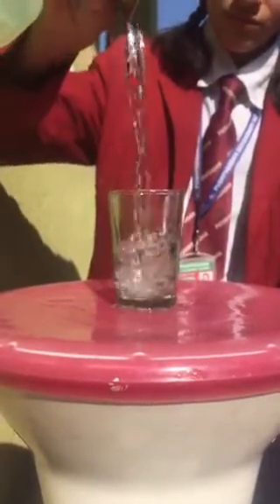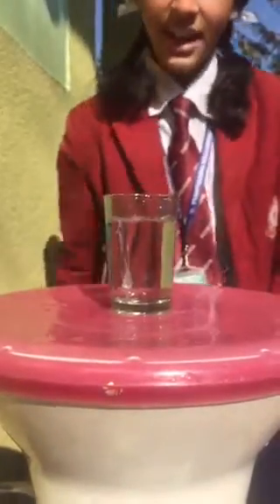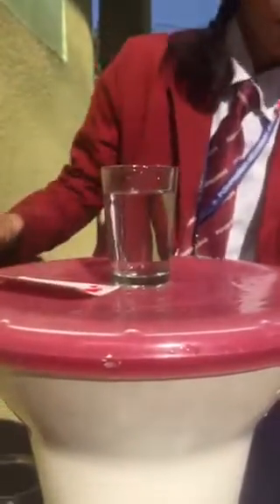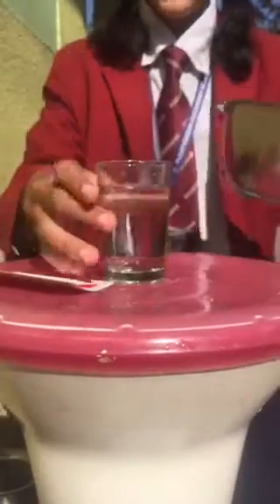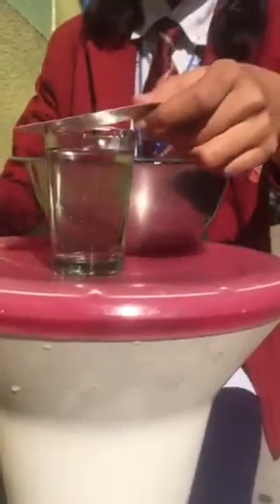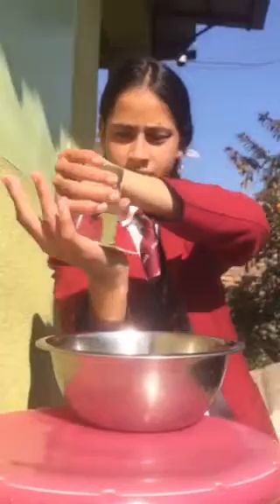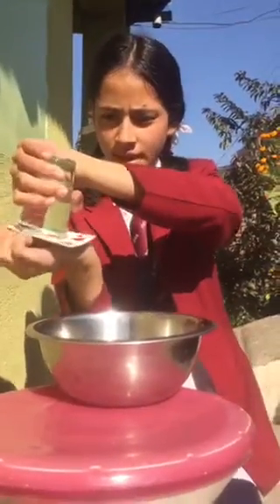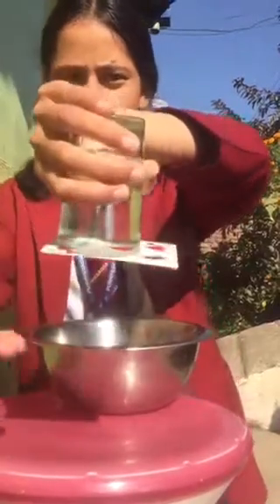Project work# Science Experiment# by Ayushma Dhakal from 9Cherubs#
Video based on the project work in Science Experiment presented by Aayushma Dhakal from class 9 Cherubs. We would like to thank our parents and teachers for their time and guidance you provided her. Stay blessed all the time. Thank you.